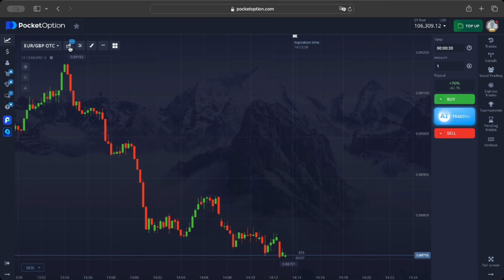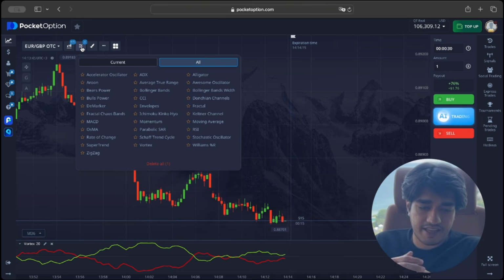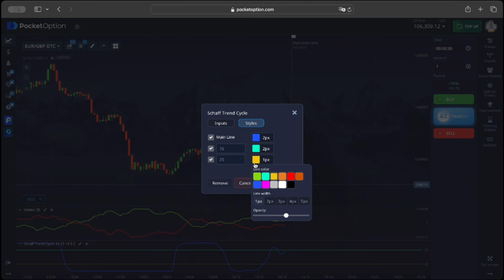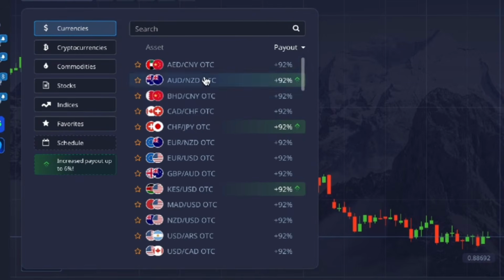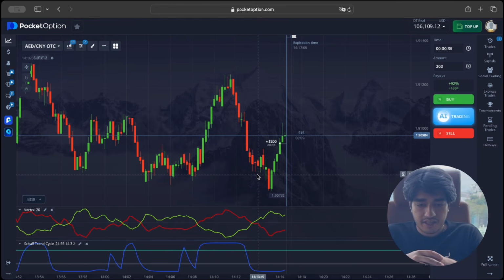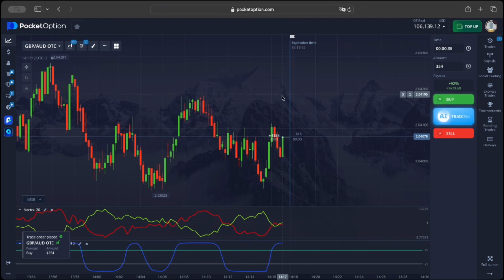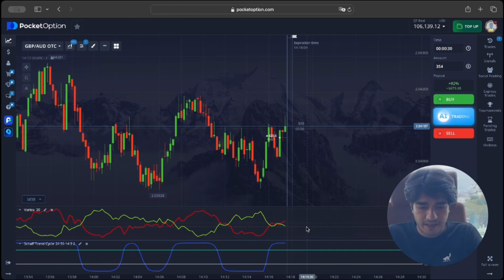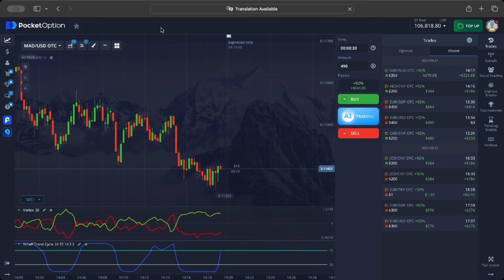How to EARN $10.000 per DAY IN Pocket Option? | Options Trading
👤 Discover who I am, my trading approach, and why hundreds of traders follow my strategies.

🤑 **How to EARN $10.000 per DAY IN Pocket Option? | Trading options**

Is making $10,000 a day in Pocket Option even possible? In this explosive video, I break down the high-stakes world of daily trading and explore whether this massive income goal is a realistic target or just a dangerous myth.

We'll dive deep into:
*   **The Raw Truth:** The extreme risks and strategies behind aiming for such high profits.
*   **Powerful Strategies:** A detailed look at the trading methods some use to chase these gains (scalping, high-volume options, and more).
*   **Critical Risk Management:** How to protect your capital when trading with high leverage. This is the MOST important part.
*   **The Mindset:** The psychological pressure of trading for such ambitious daily targets.

**Ready to start learning more safely?**
*   Watch my beginner's guide here: [Link to your beginner video]

**What’s your realistic daily profit goal? Share your thoughts and strategies in the comments below! Let’s have a productive discussion.**